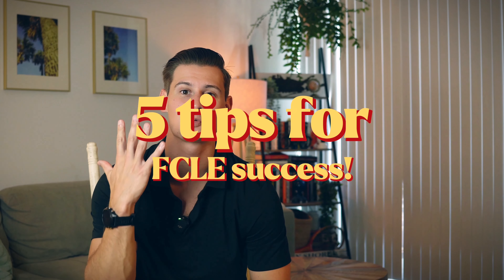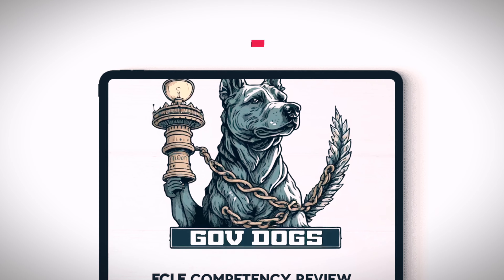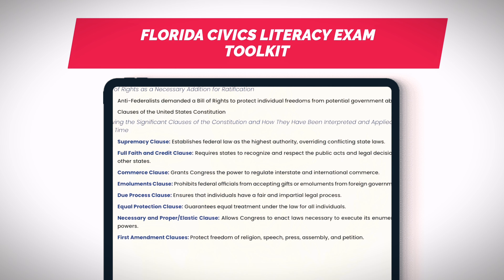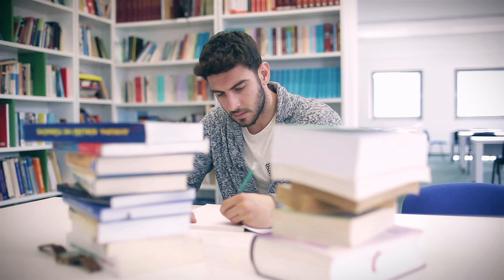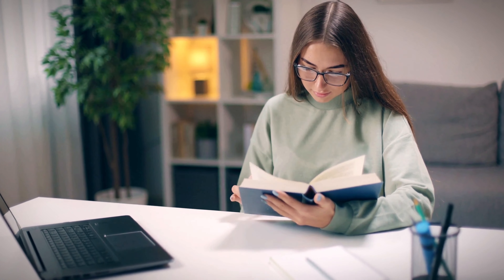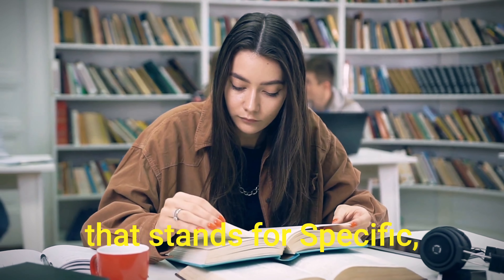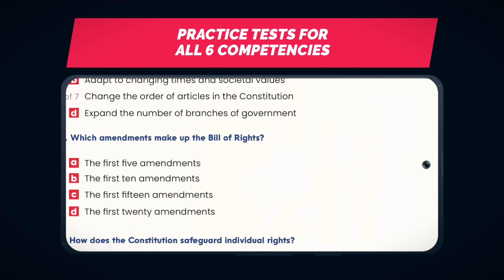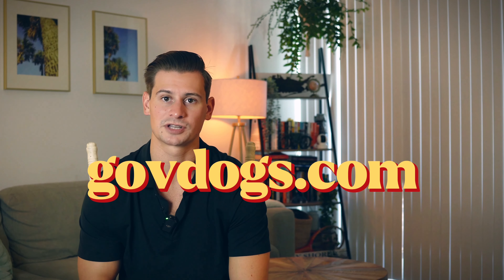5 tips for Florida Civics Literacy Success! (FCLE TOOKLIT!)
5 Tips for FCLE Success!

Hey all, we recently switched over to TpT for our online store. We hope to hear your success stories after you take your FCLE!

1. Use Official Study Materials:
Utilize official study guides and practice tests provided by the Florida Department of Education & other reliable resources..
These materials are designed to align with the exam's content and format and will set you up for success on the test.

2. Create a Study Schedule:
Develop a study schedule that allows you to cover all the necessary content areas over a reasonable period. Consistency is key, so allocate specific times each day or week for study sessions. Don’t try to learn all competencies at once, slow and steady wins the race.

3. Review and Revise:
Periodically review the material you've covered to reinforce your knowledge. Use flashcards, summaries, or self-quizzing techniques to help retain information. It’s ok to not know everything at first. But don't make the mistake of not correcting your errors.

4. Set SMART Goals:
Set Specific, Measurable, Achievable, Relevant, and Time-bound (SMART) goals for your study sessions. For example, aim to complete a certain number of practice questions within a specified time frame. This will help you organize the information without getting overwhelmed.

5. Utilize Online Resources:
 Explore online resources, such as educational websites, forums, and YouTube tutorials, to supplement your studies. These resources can offer additional explanations and strategies.